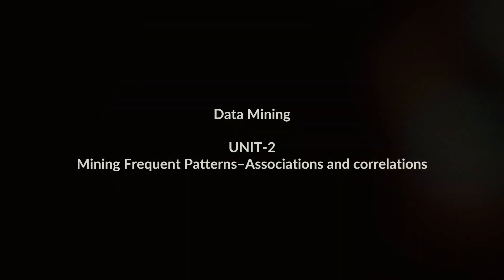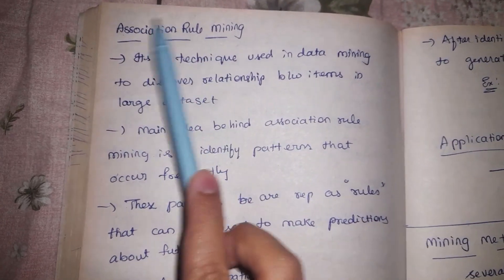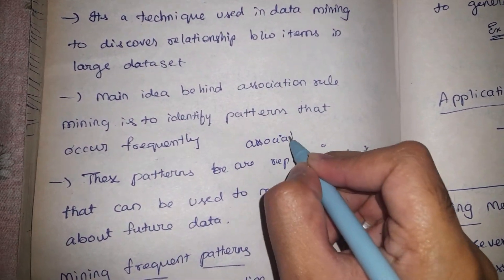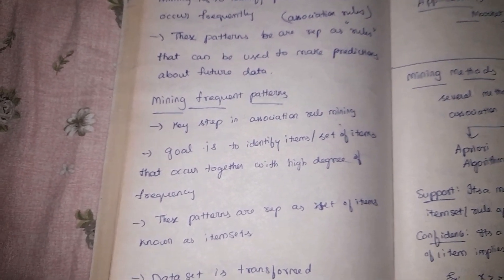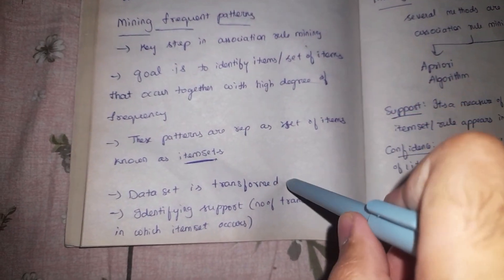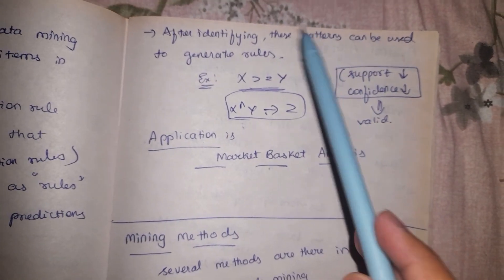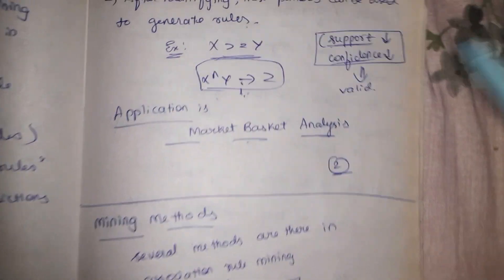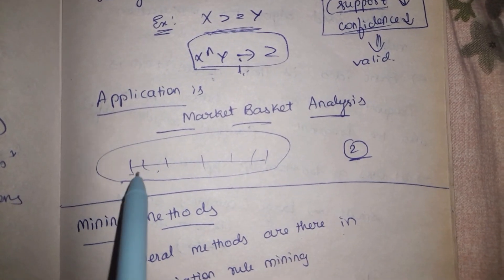Mining Frequent Patterns–Associations and correlations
"Learn the basics of data mining in this tutorial for engineering students! A Video for all the learners made with at most precision and notes. Video with exam point of view, Our Series follows JNTUH exam patterns and hence our videos follow the same course structure. datamining engineering tutorial bigdata machinelearning students"